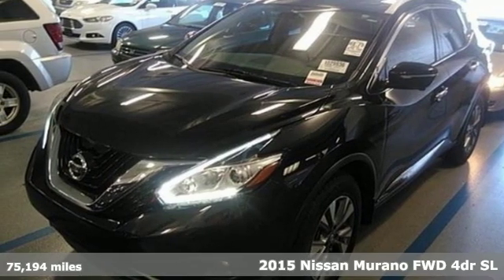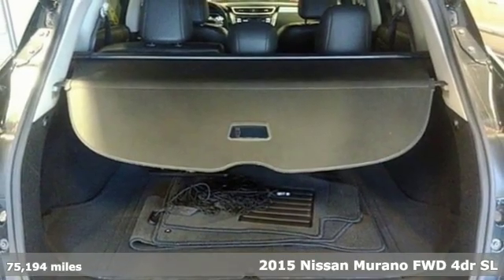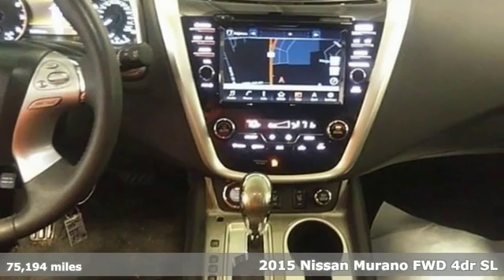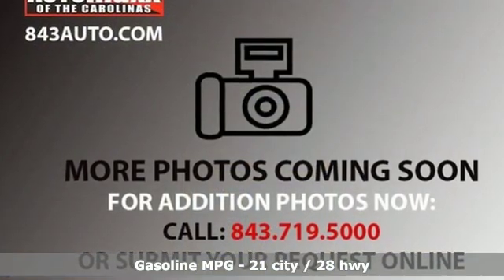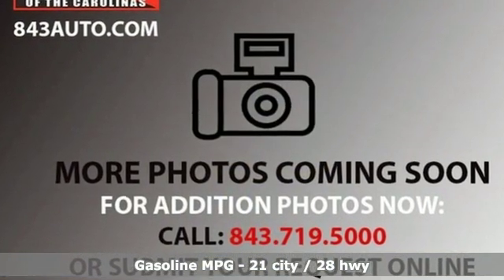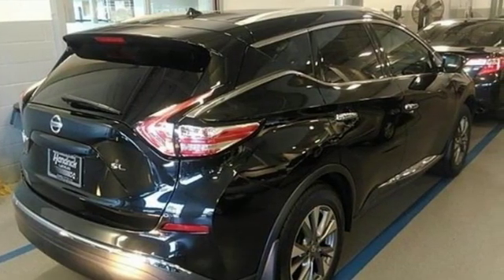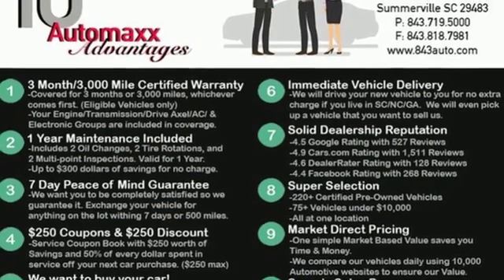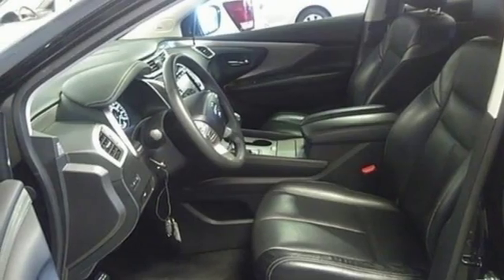2015 Nissan Murano Summerville, SC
Year: 2015
Make: Nissan
Model: Murano
Trim: SL
Engine: 3.5L V6 DOHC
Transmission: CVT with Xtronic
Color: Black
Interior: black
Mileage: 75194
Stock #: F8721
VIN: 5N1AZ2MG9FN278920
Certified.brCertification Program Details: 3 month/3000 Miles Certified Warrantybr*ONE OWNER, *Certified Pre-Owned 3 month/ 3,000 Mile Warranty, *BACKUP CAMERA, *BLUETOOTH, HANDS-FREE, *NAVIGATION/NAV/GPS, *LEATHER, *POWER LIFT GATE, *HEATED SEATS, *MEMORY SEATS, *STEERING WHEEL AUDIO CONTROLS, *ROOF RACK, *NON-SMOKER, *ALLOY WHEELS, *XM RADIO, CVT with Xtronic.brbrbrIf there is any information or extra photos you need that you don't see listed, we will walk out to the vehicle and text them directly to you! JUST ASK!

Address:
1016 N Main Street